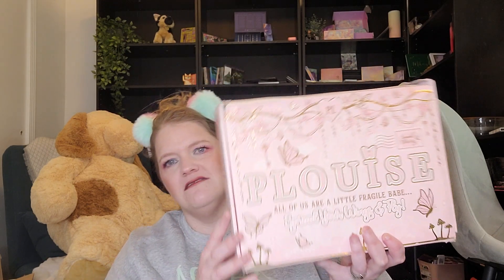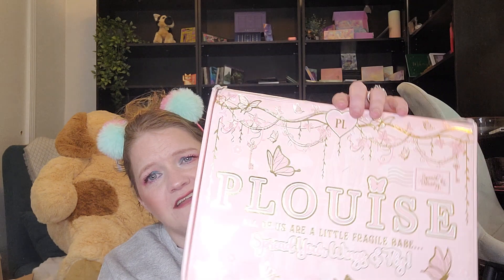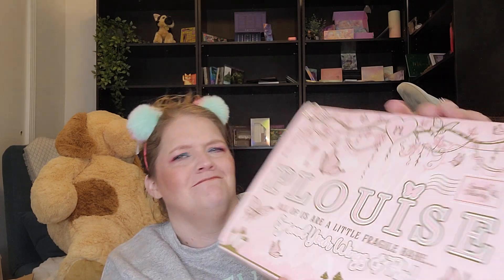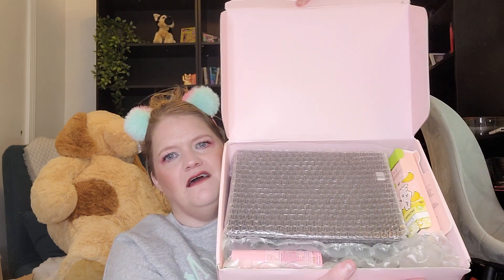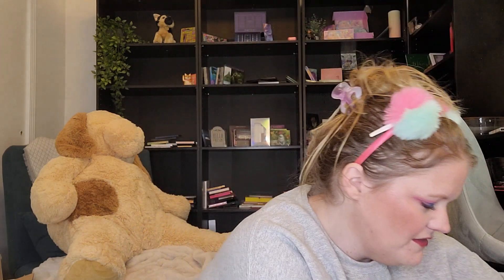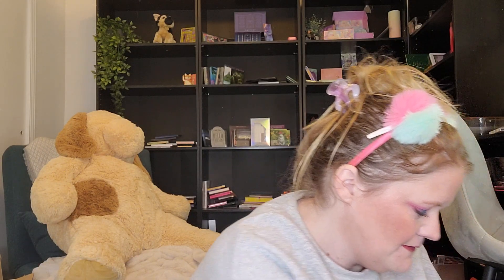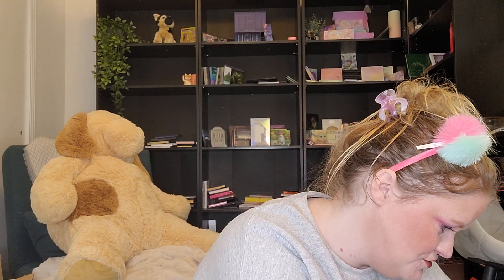P.Louise Budget Box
Box was $51 including shipping
Palette retails for $45
Lotion retails for $23
Balm duo retails for $28